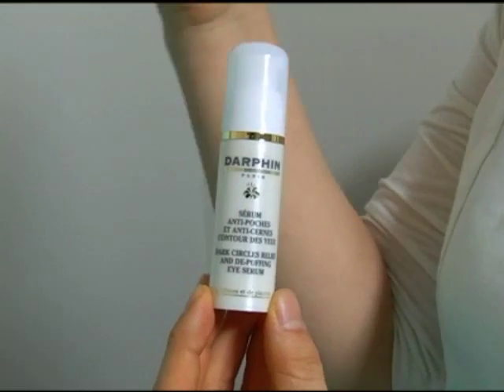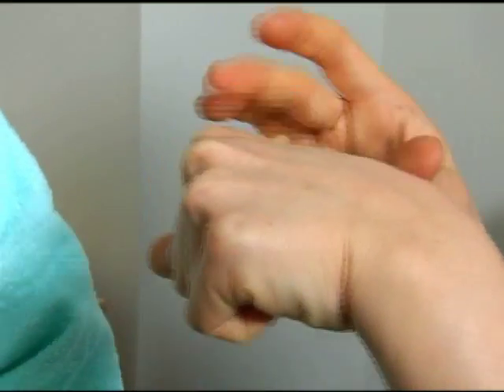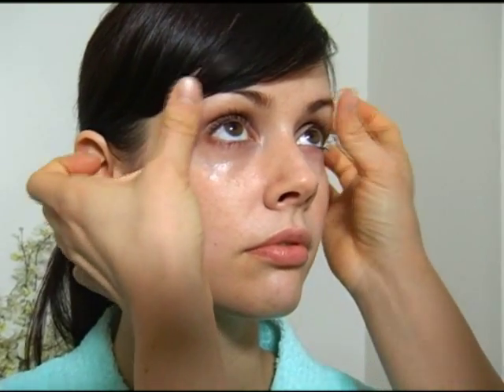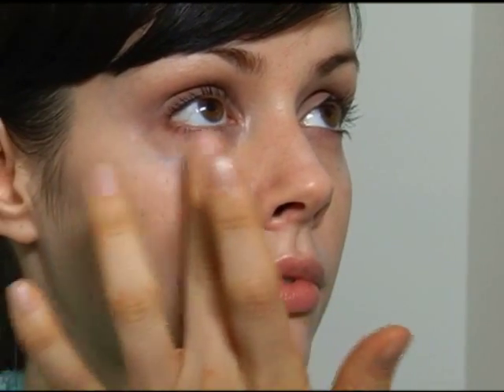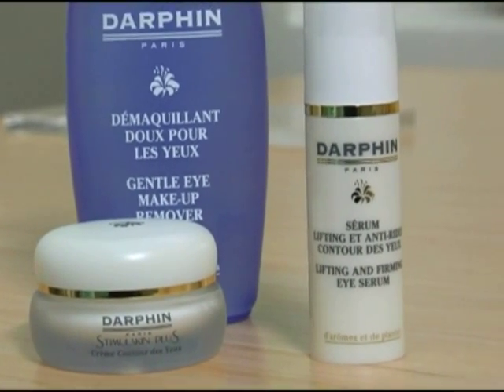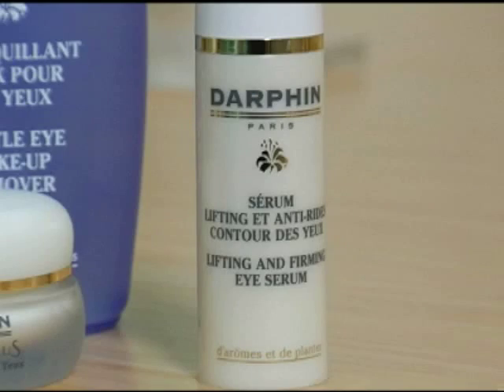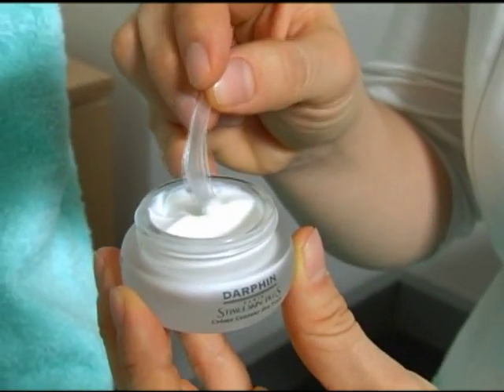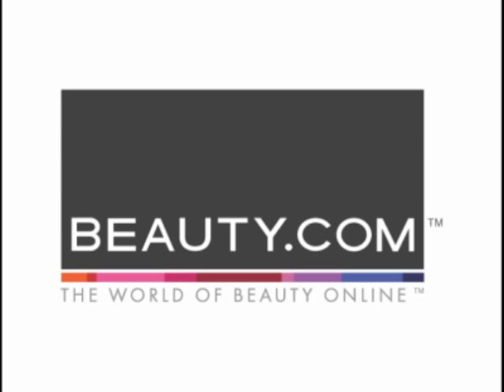Darphin Eye Care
Watch this video featuring the Darphin Dark Circles Relief &amp; De-Puffing Eye Serum product and shop other Darphin products on Beauty.com. Featured in the video: [1] Darphin Dark Circles Relief &amp; De-Puffing Eye Serum